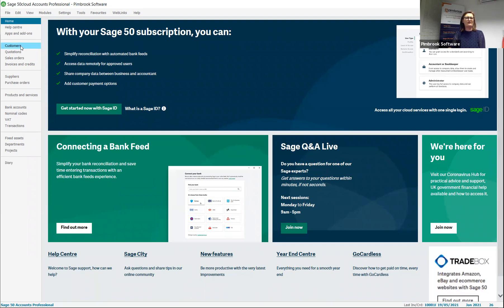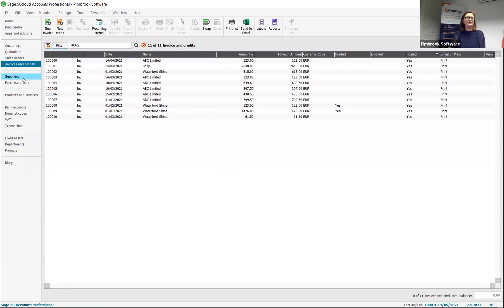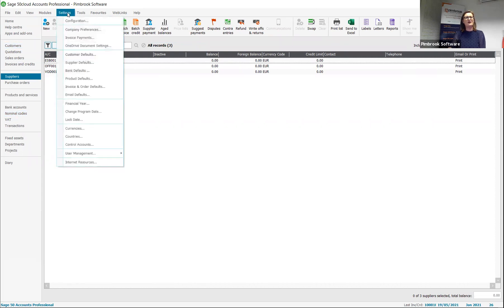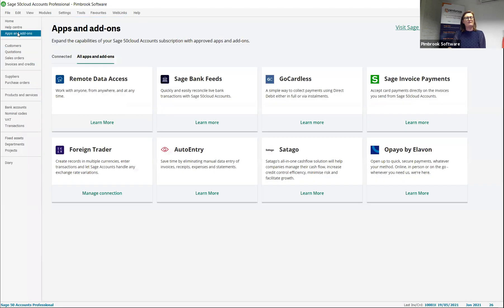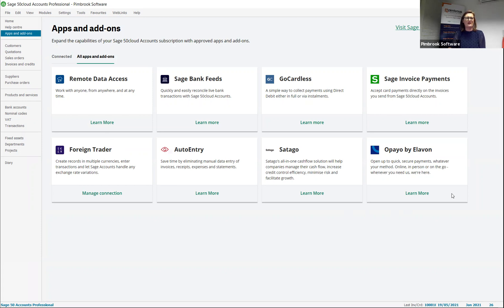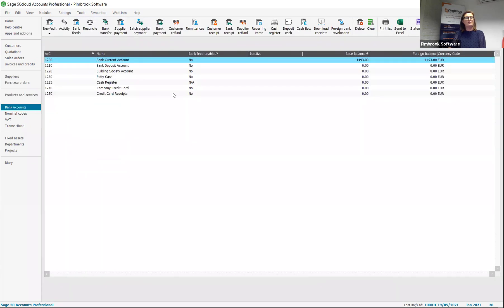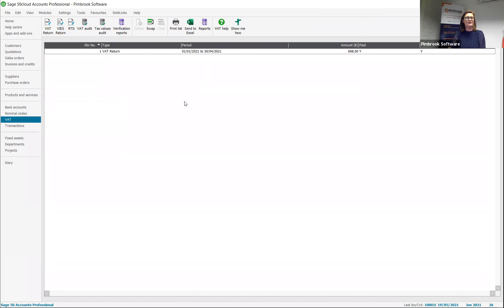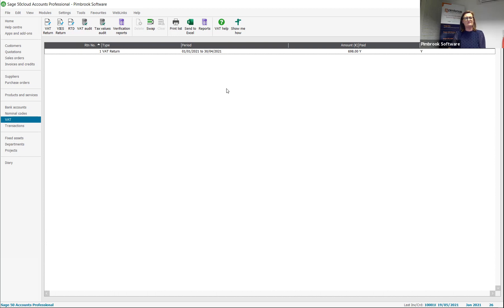Sage 50 Accounting Introduction - Demo Video of Sage 50 for Beginners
Check-out this FREE short video demo of Sage 50 for beginners, delivered by Stephanie Davies, MD, Pimbrook Software - multi-award winning supplier of Sage Software & Support.

Pimbrook Software currently serve over 1500 clients with a reported 99% customer satisfaction rate.

Trusted by over 400,000 businesses, Sage 50 can keep track of your finances:

- managing your cash flow
- managing your profitability
- preparing and submitting VAT returns
- preparing and submitting your year-end accounts